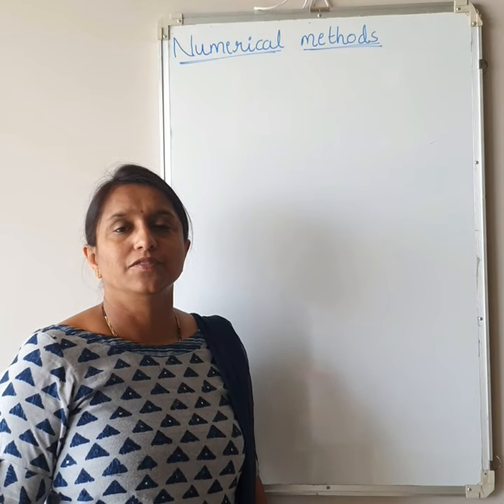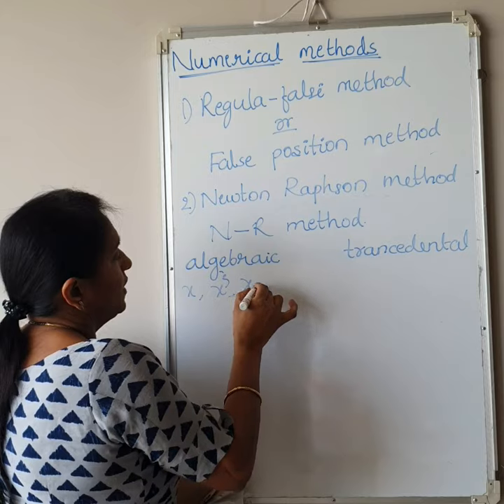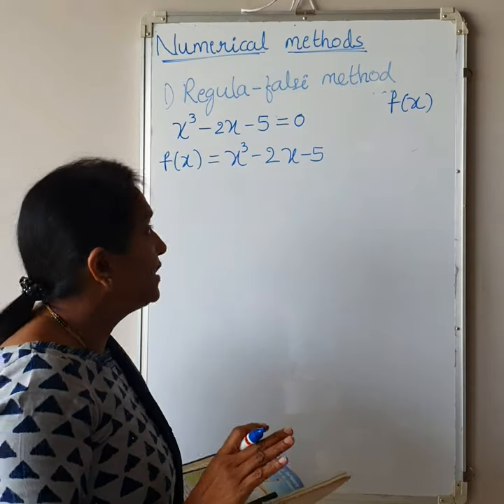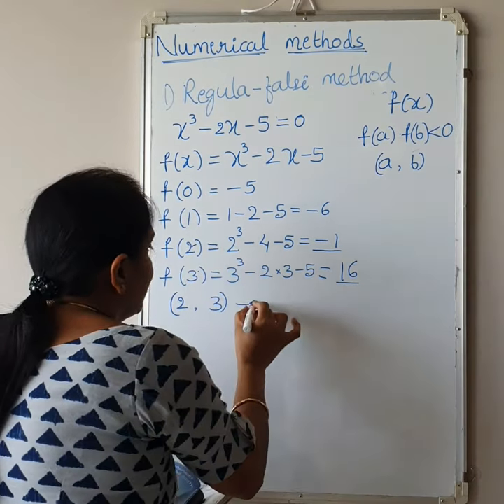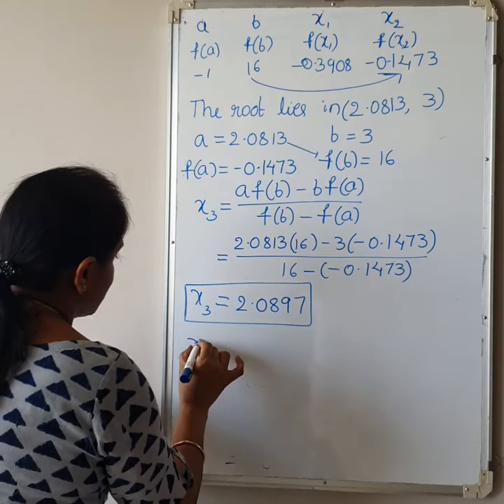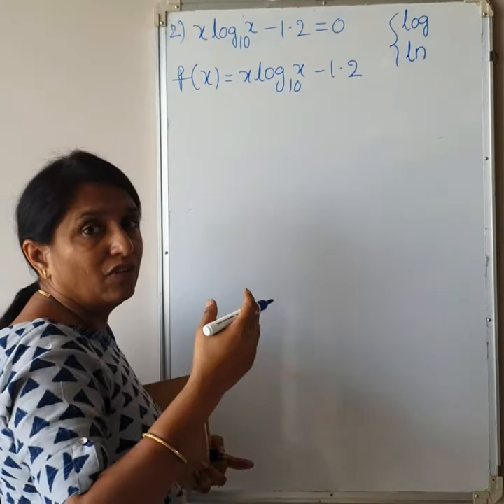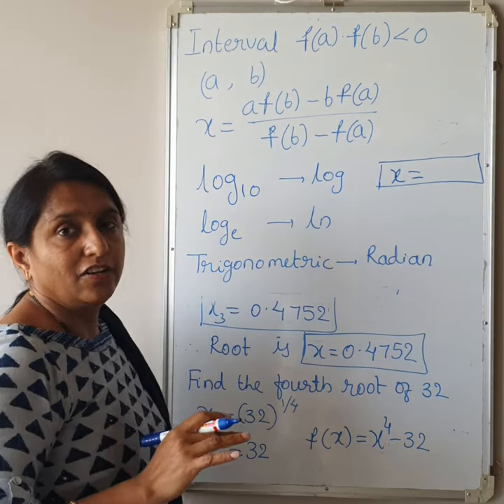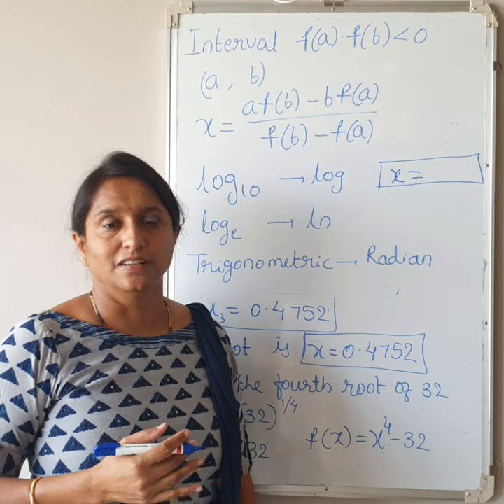Regula Falsi Method - Numerical Methods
Advanced Calculus  and Numerical  Methods